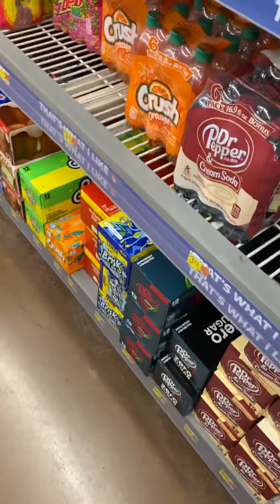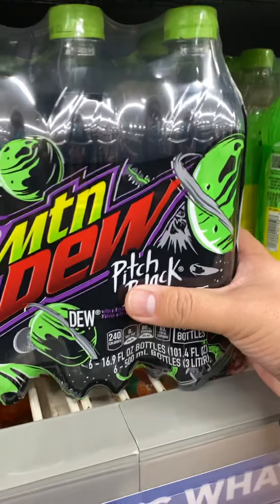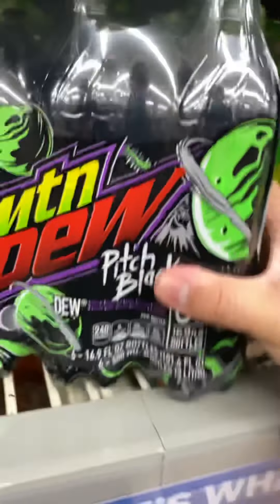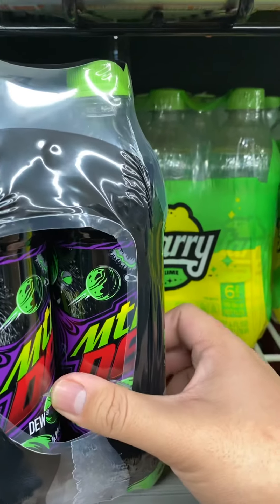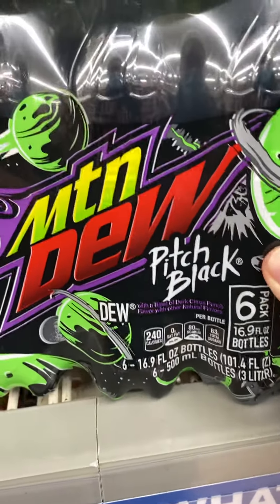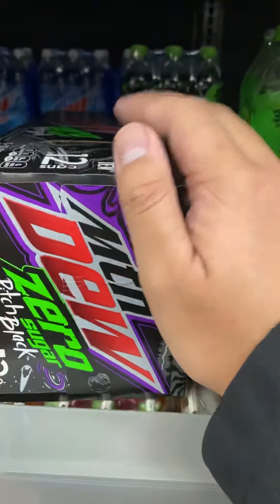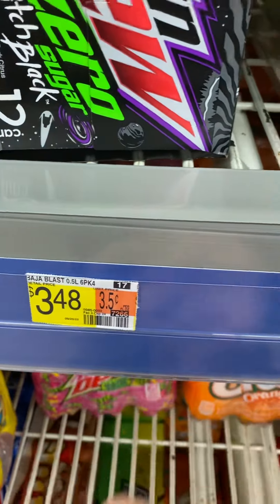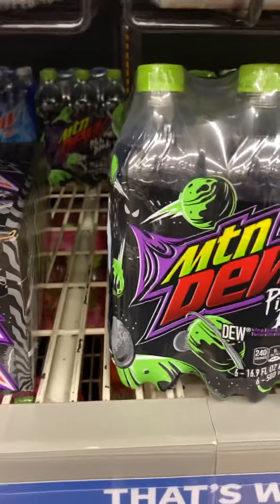Found Mountain Dew Pitch Black 16.9 oz 6 pack bottles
Looks like I found Pitch Black. Now I can review both of them today. I’ll find Pitch Black 22 pack cans and 20 oz bottle another time.